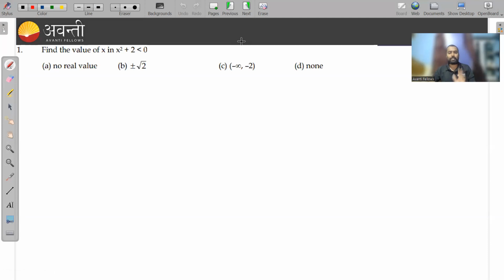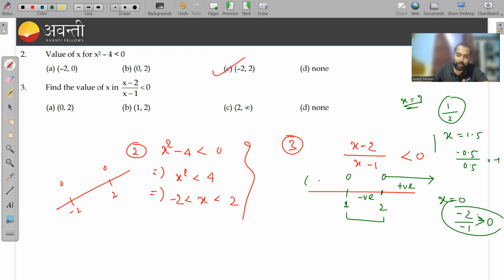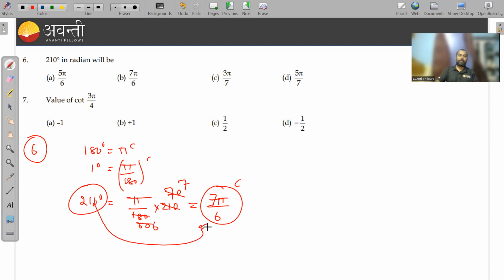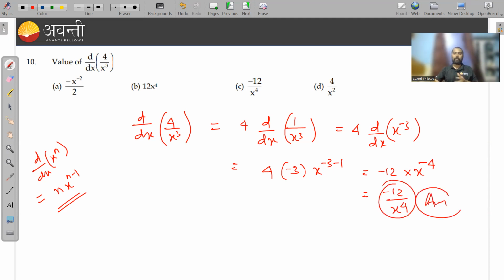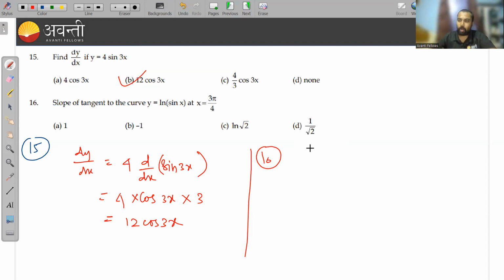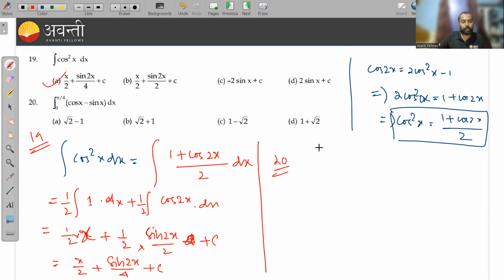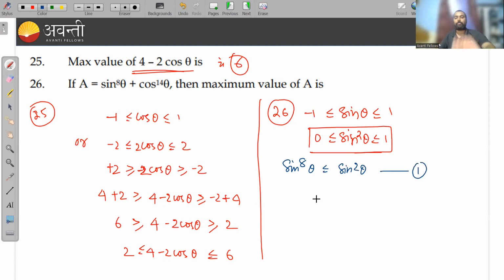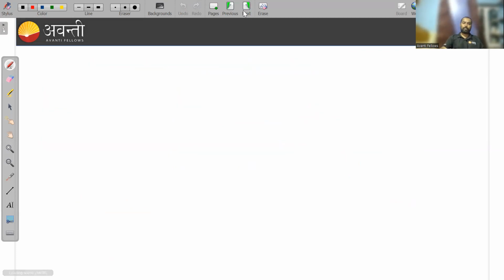Class 11 - AIET 1 Mathematics JEE Solution